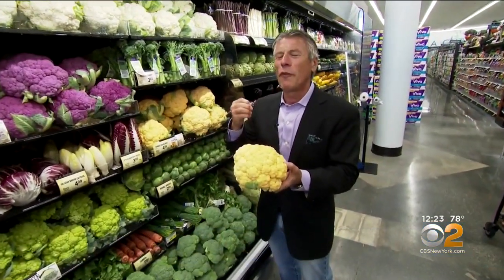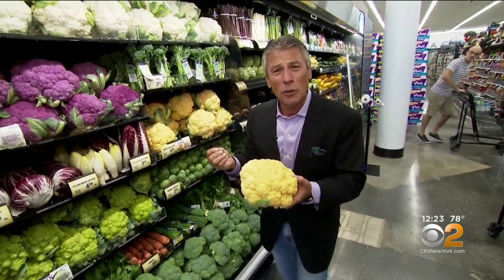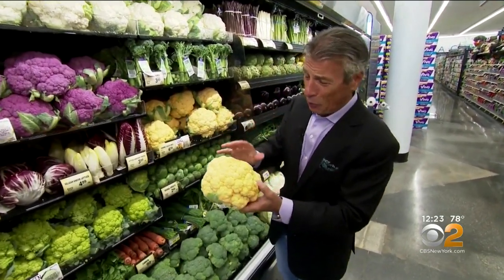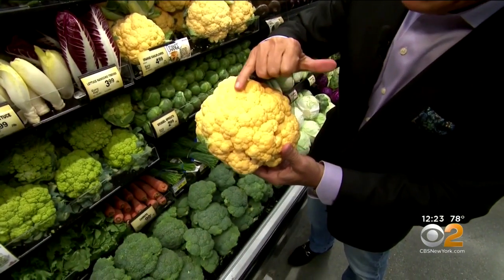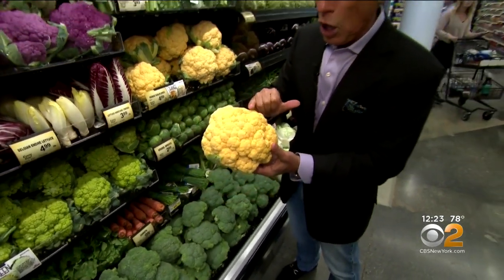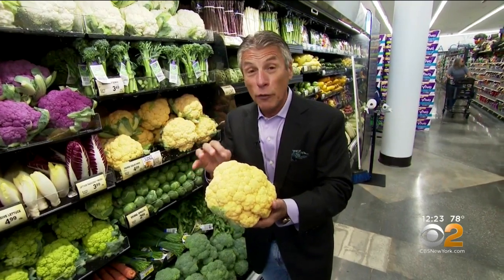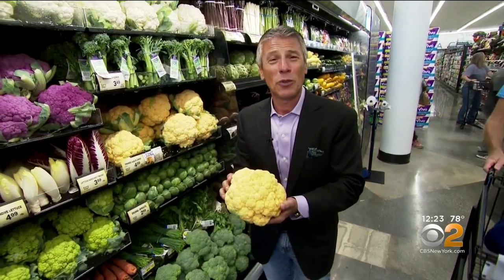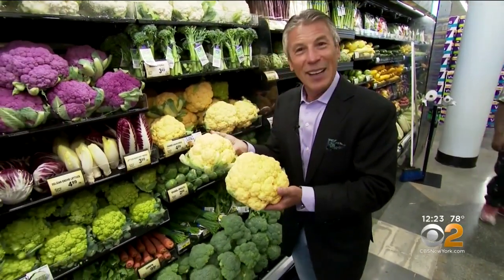Tip Of The Day: Orange Cauliflower